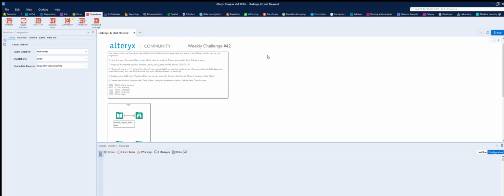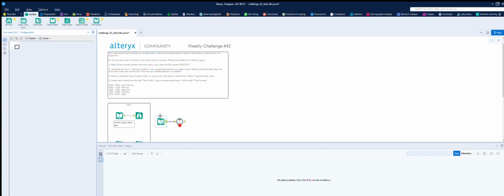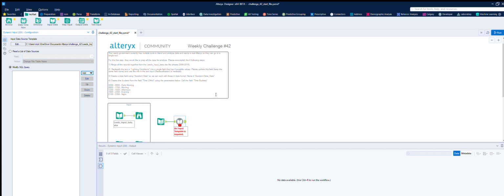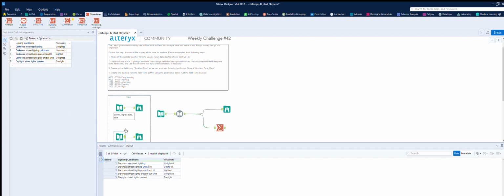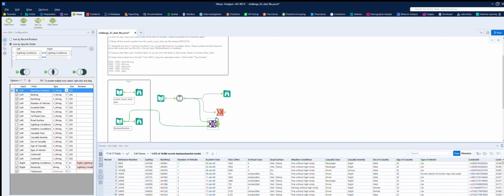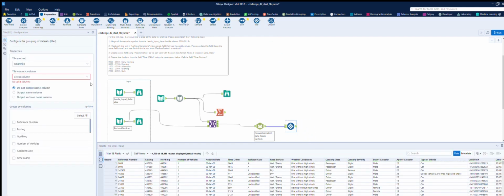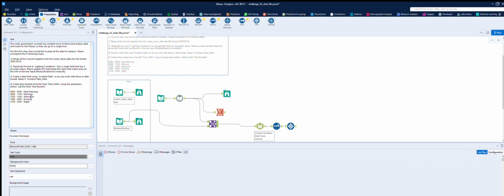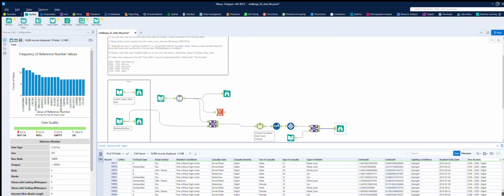Alteryx weekly challenge week 42 - Inspire Europe '16 Grand Prix (L1) - Intermediate - Data Analysis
Watch me attempt the first round of the 2016 Inspire Europe Grand Prix.

no Music on this video, net me know in the comments if you prefer with the music or without?